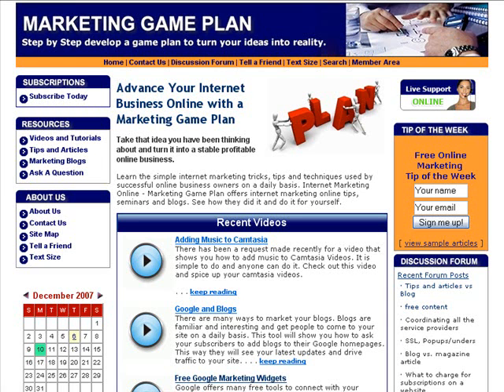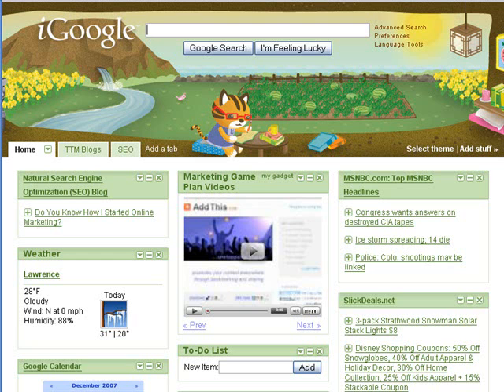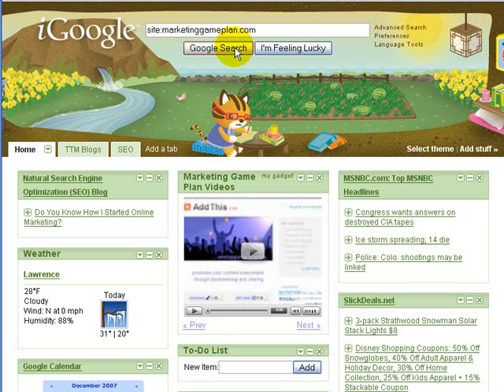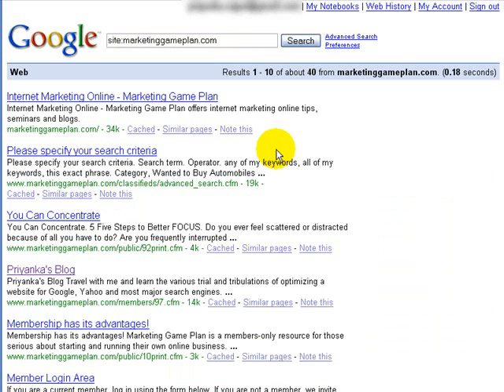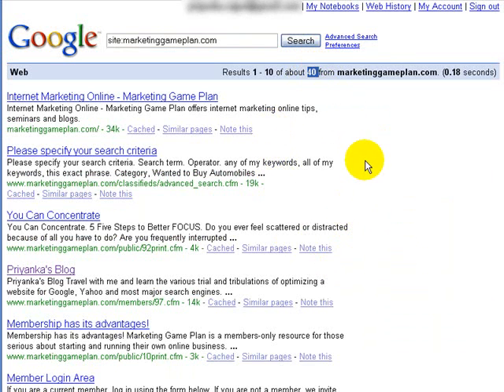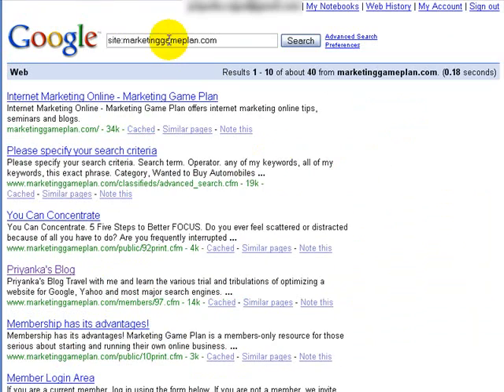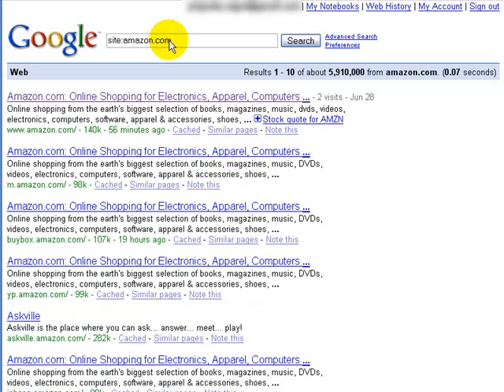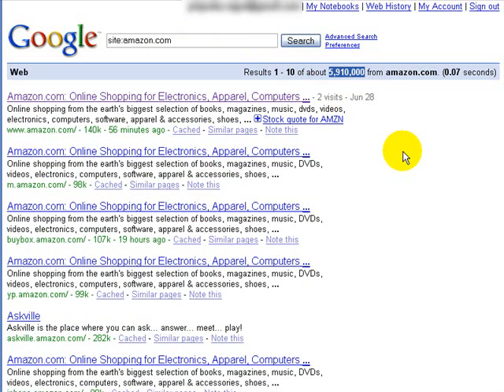Are you in the Google Index?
How to check which one of your website pages are indexed by Google.